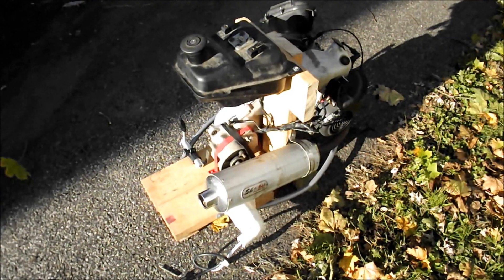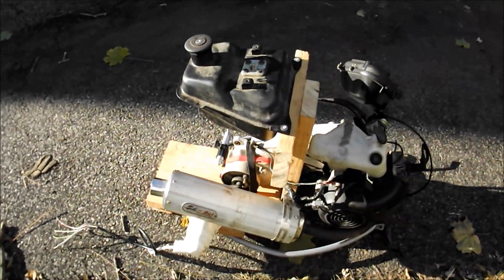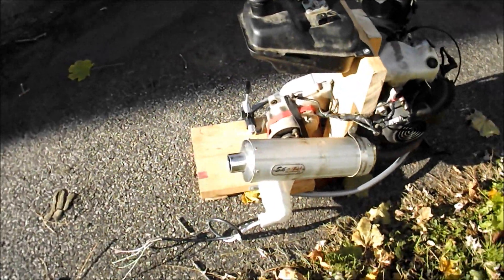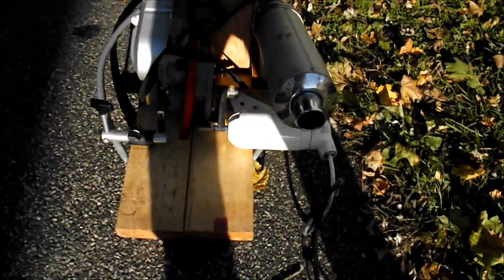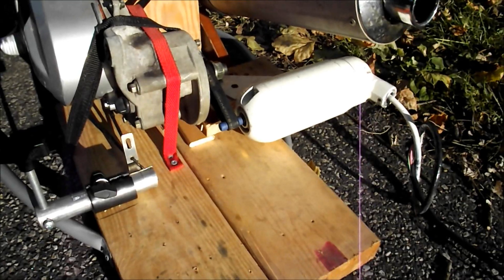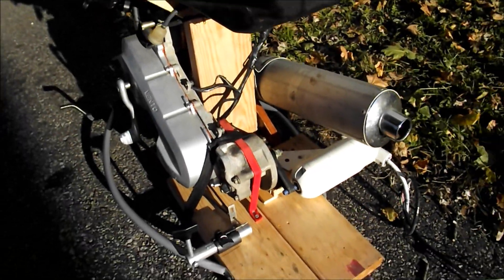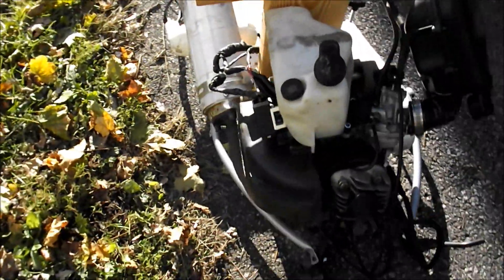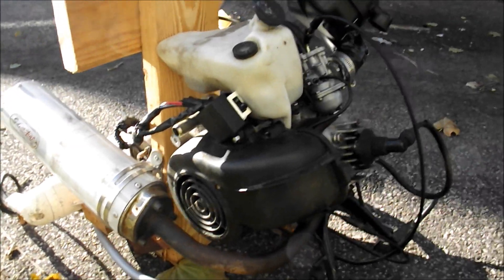DIY How To Make A Homemade Electric Generator. 50 cc Moped Motor.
I made this generator out of a 50cc scooter, an electric trolling motor, and a vacuum belt. It can be hooked directly to a D/C to A/C inverter of be used to keep several deep cycle batteries charged.